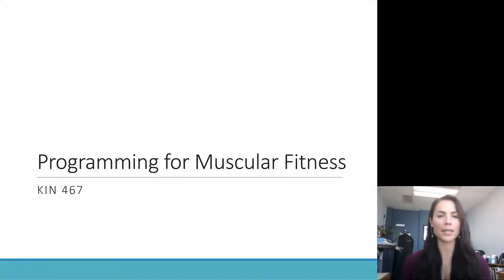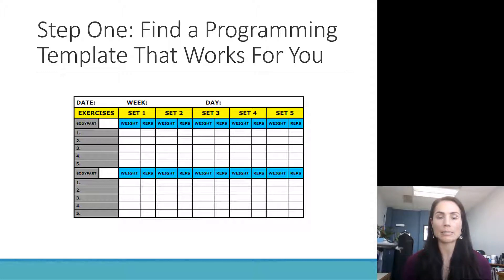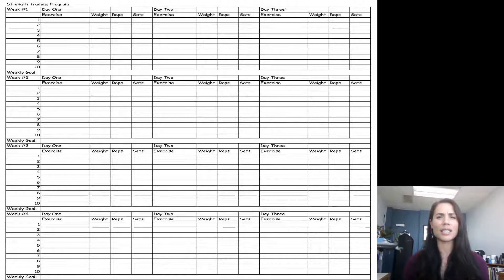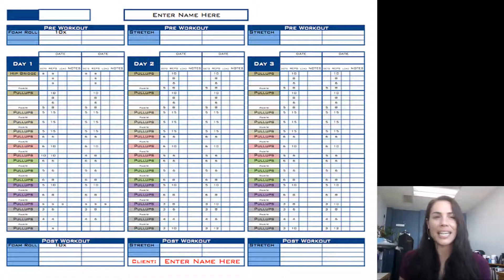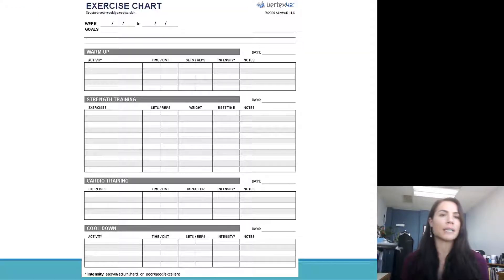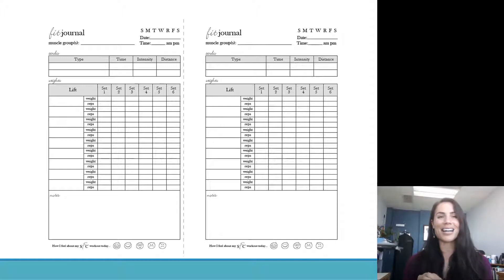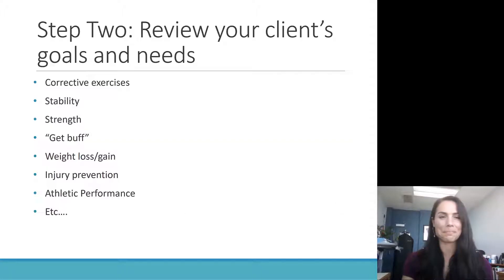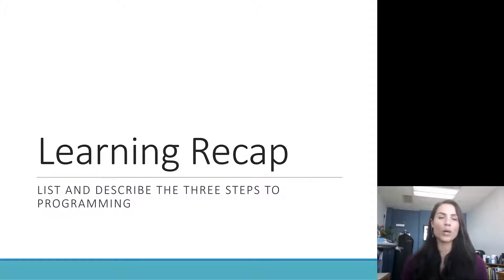Programming for Muscular Fitness Part One